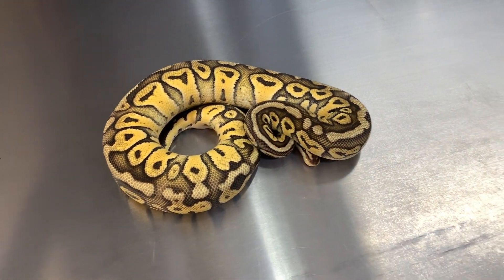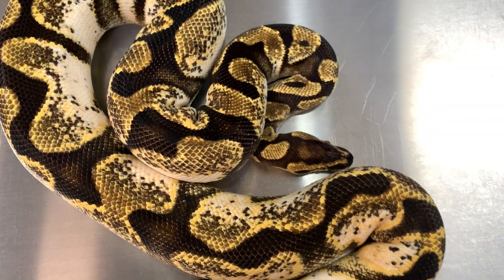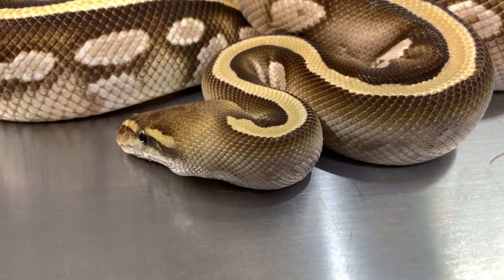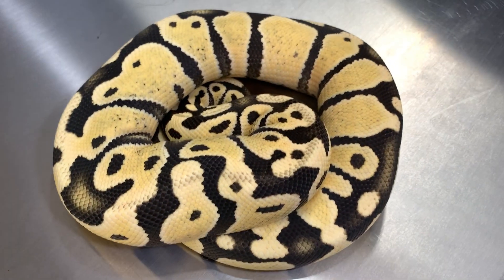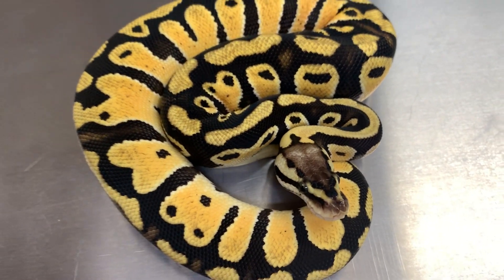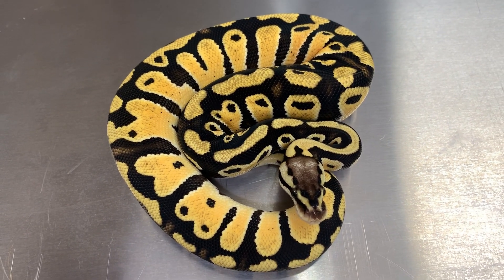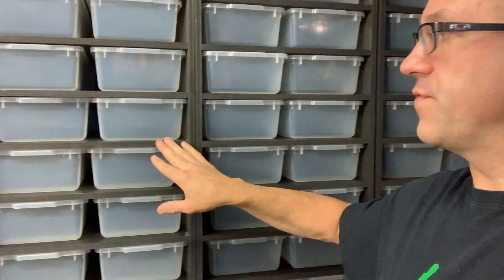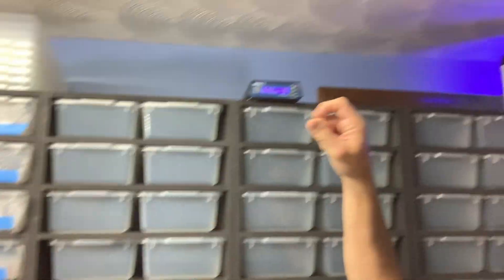The Hidden Gems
Thank for check out this quick video. We’re gonna take a look at some of the animals I don’t show to often.

Thanks So much for taking the time to check out our video. We can also be found at.